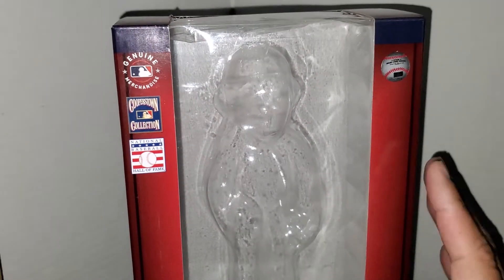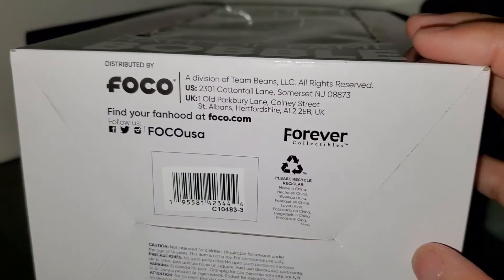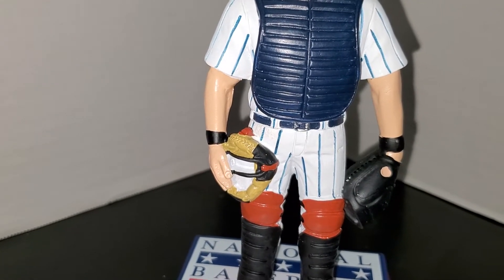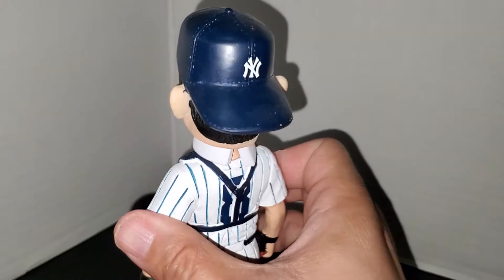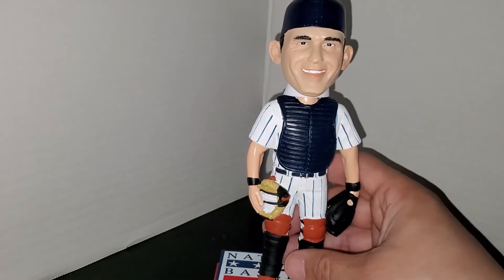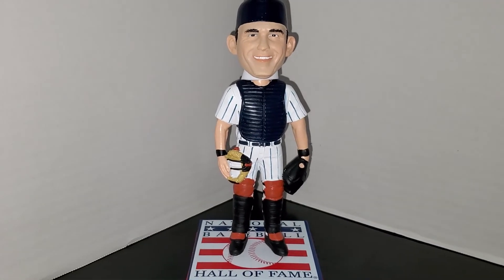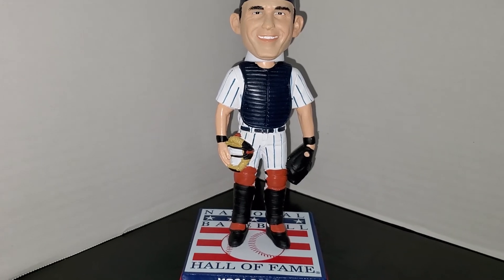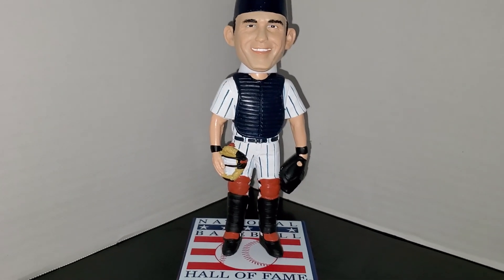Foco Baseball Hall Of Fame Exclusive Yogi Berra Bobblehead Review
My review of the Yogi Berra BHOF exclusive Bobblehead put out by Foco.